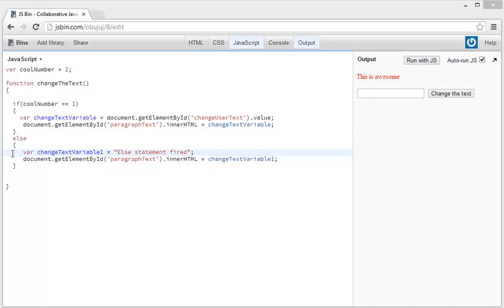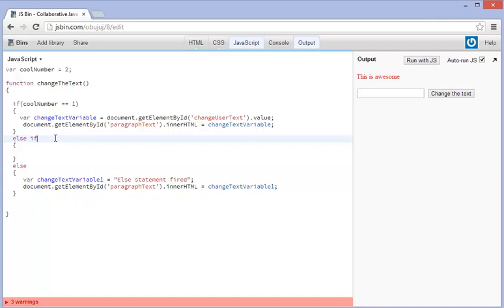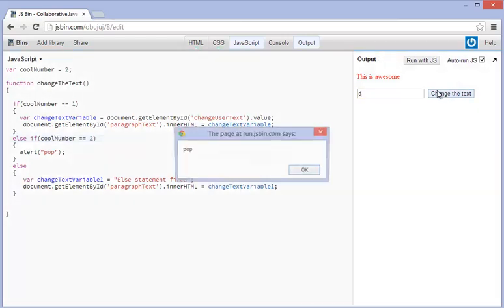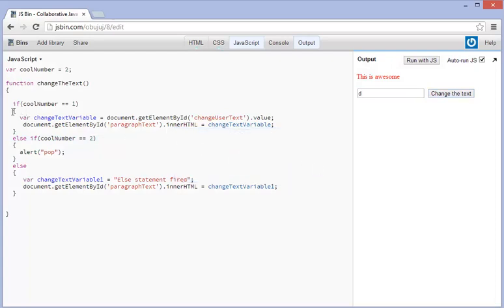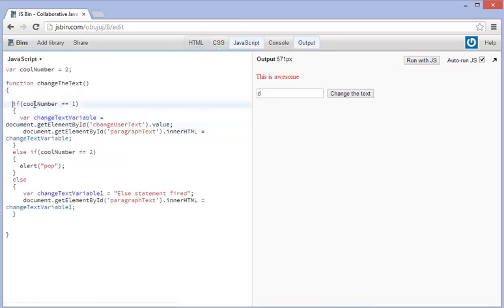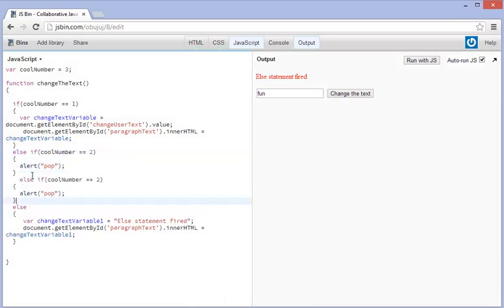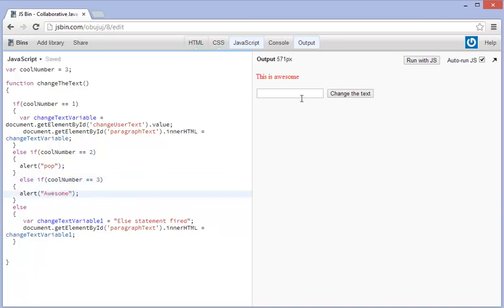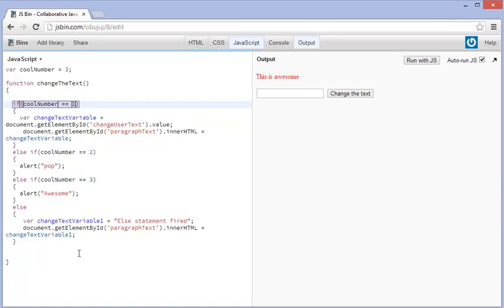016 16 Else if statements